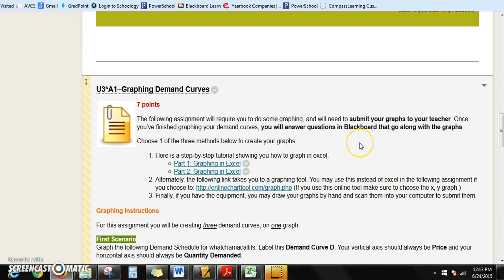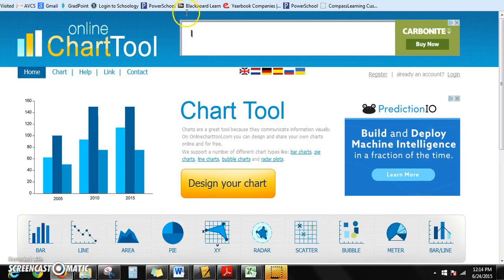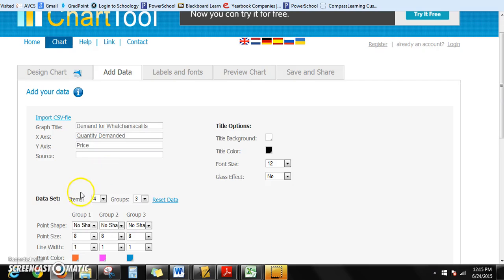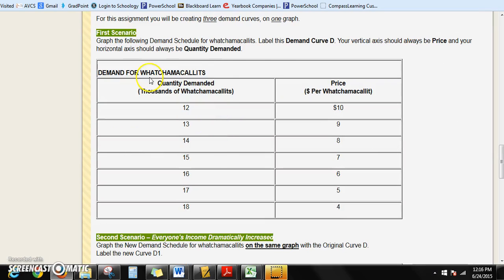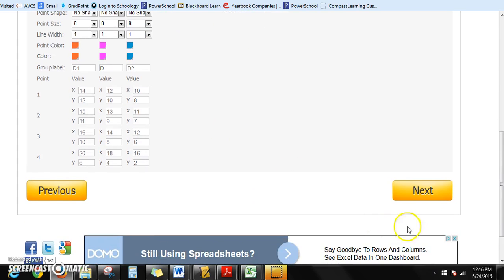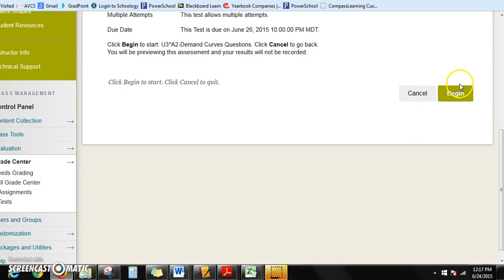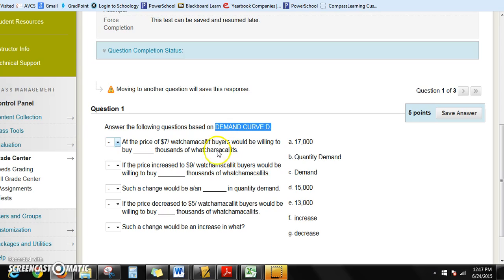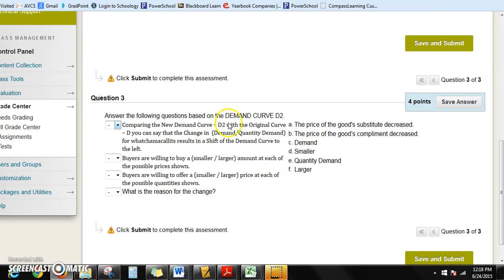U3A1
Economics unit 3, assignment 1